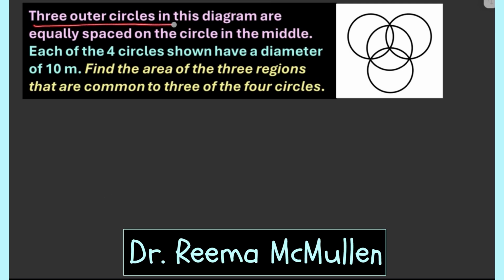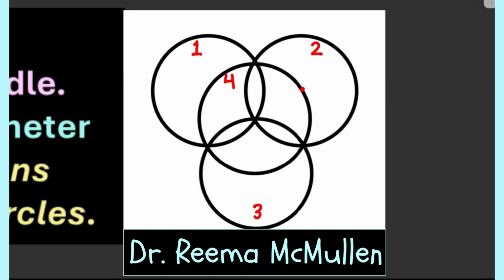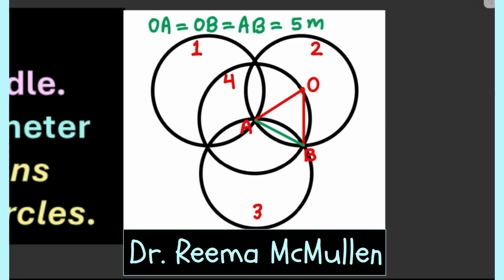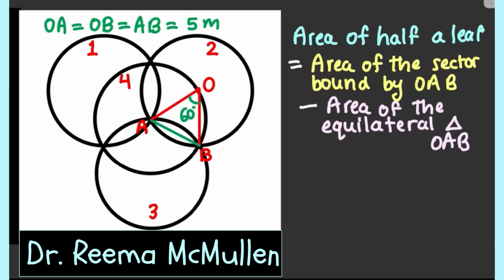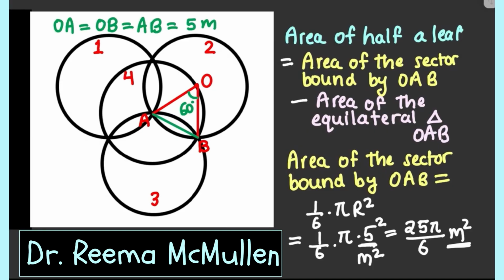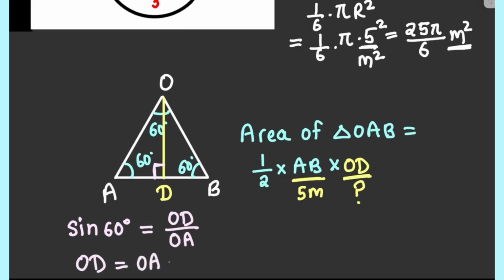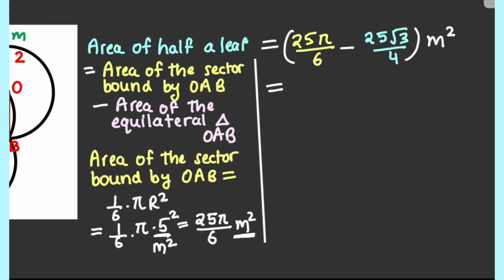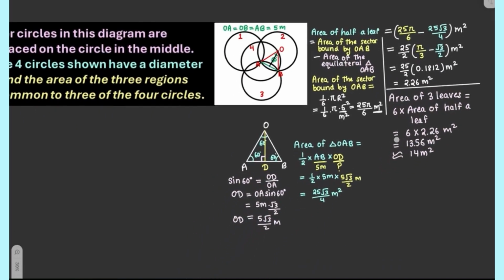Area of the intersection of the circles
Step by step solution of - "Three outer circles in this diagram are equally spaced on the circle in the middle. Each of the 4 circles shown have a diameter of 10 m. Find the area of the three regions that are common to three of the four circles."